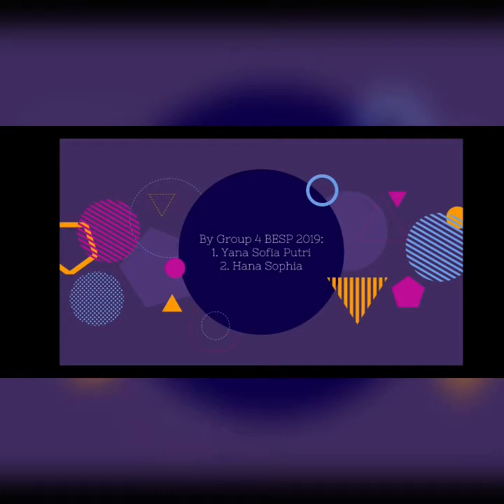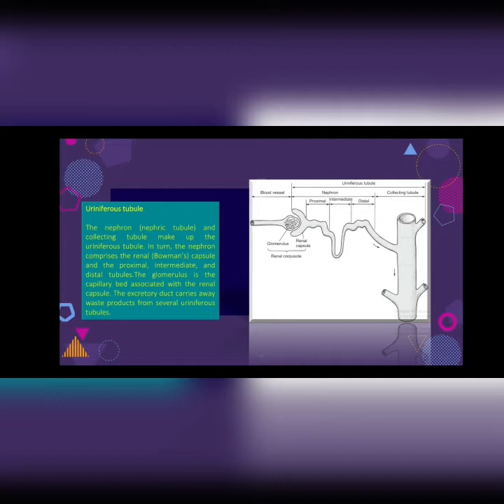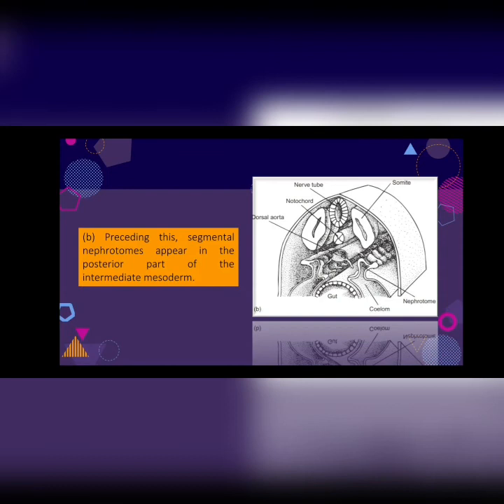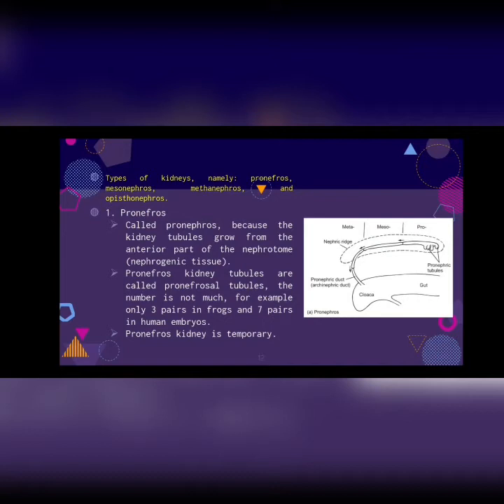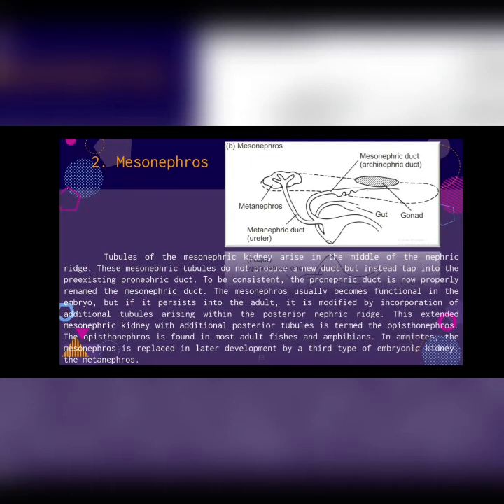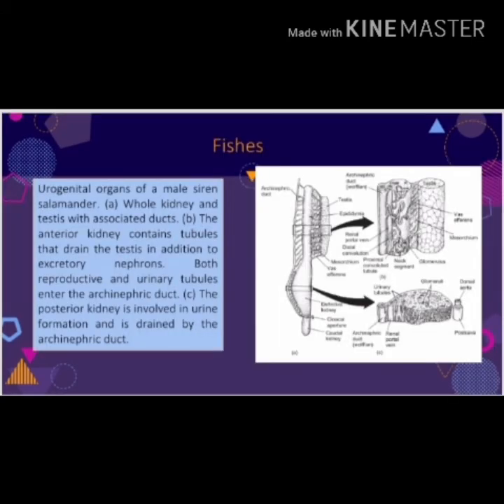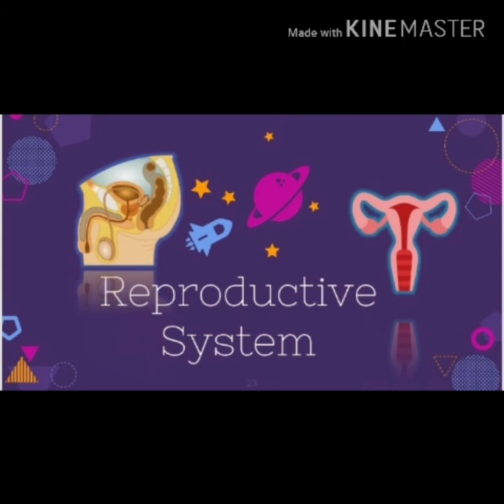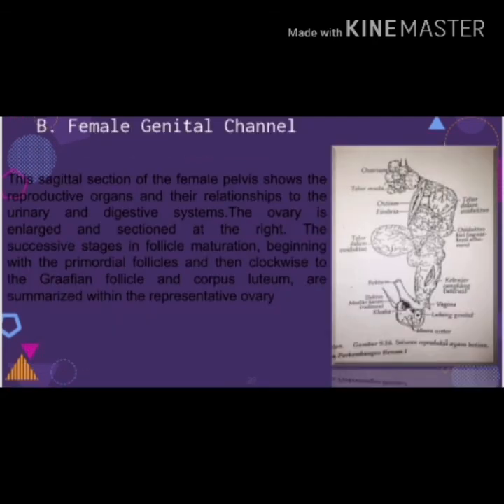CBR ANIMAL STRUCTURE GROUP 4 BESP 2019 UNIMED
Topics: UROGENITAL SYSTEM

Group 4:
1. Yana Sofia Putri
2. Hana Sophia